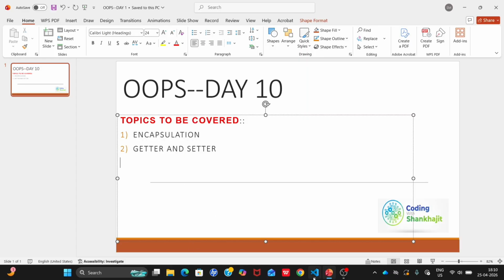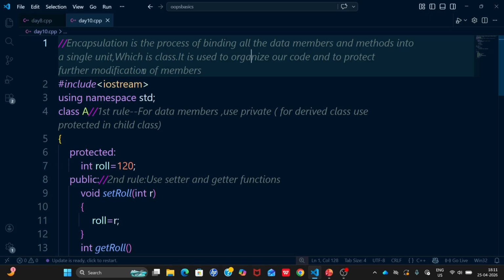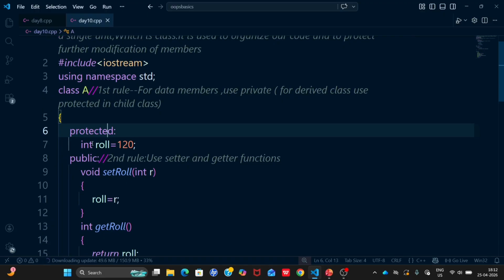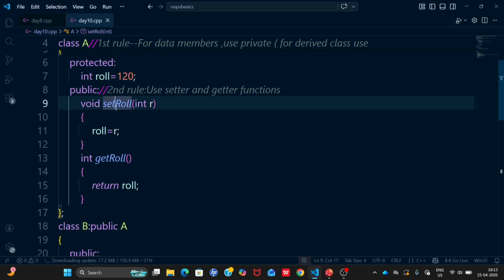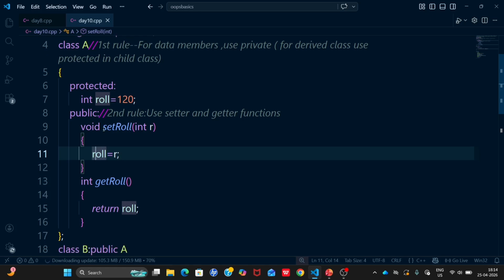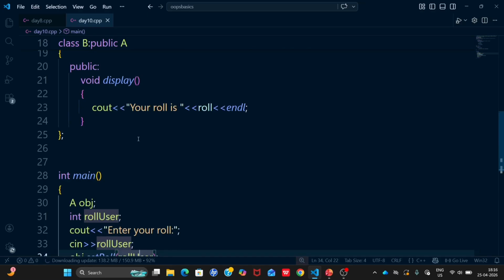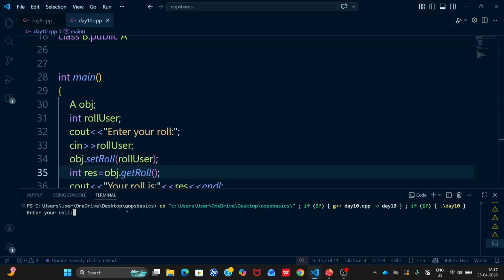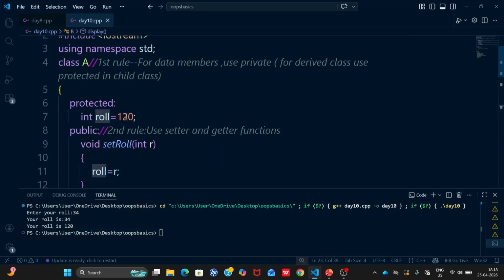LECT 10||Encapsulation||Getter Setter||Basic concepts in OOPs||Makaut